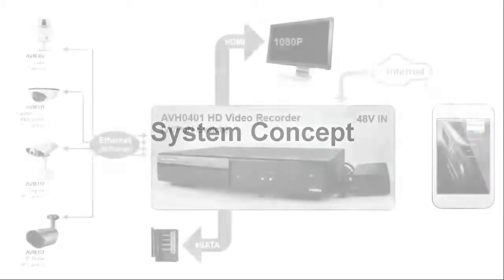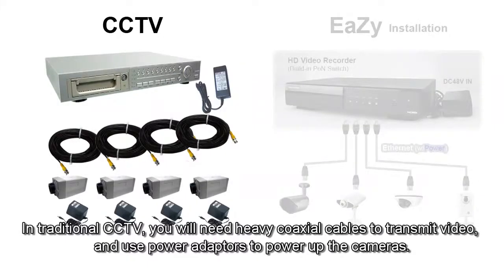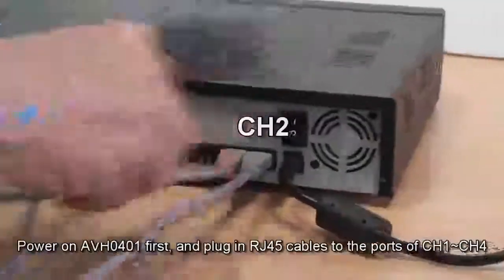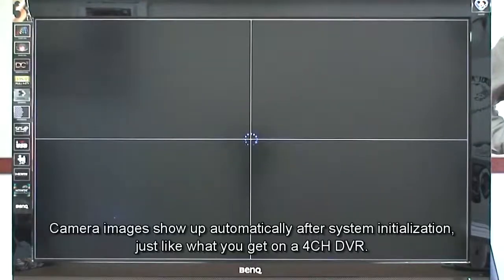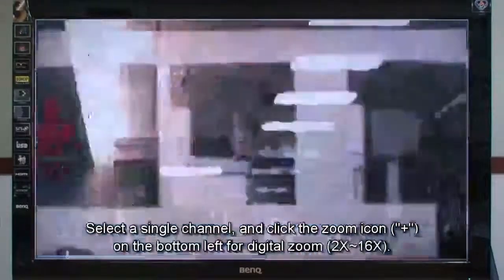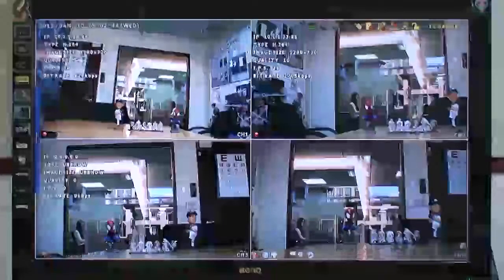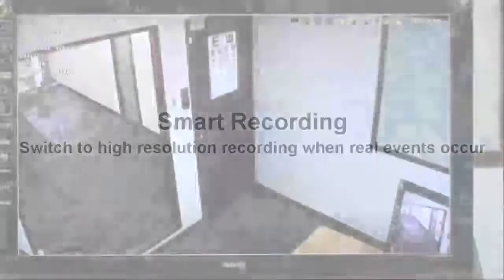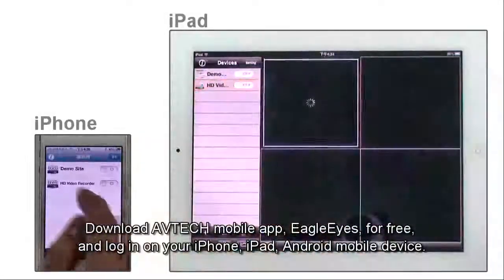AVH0401 4CH Network Video Recorder Demonstration